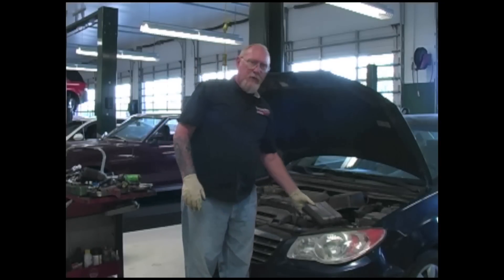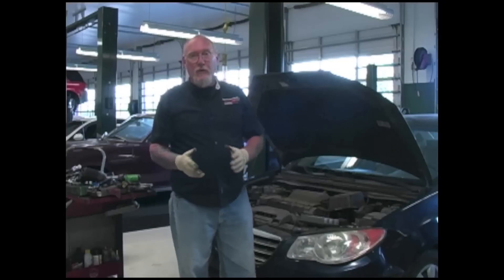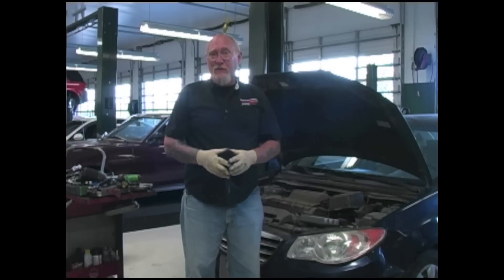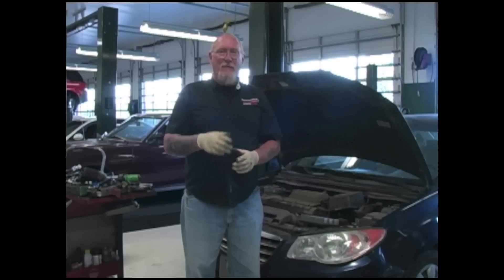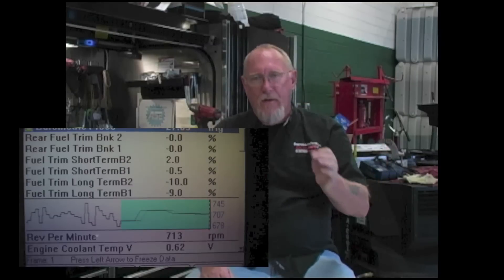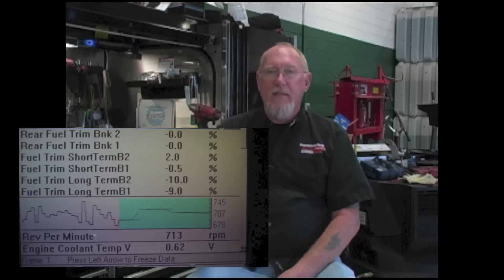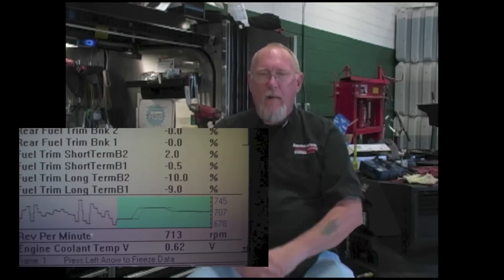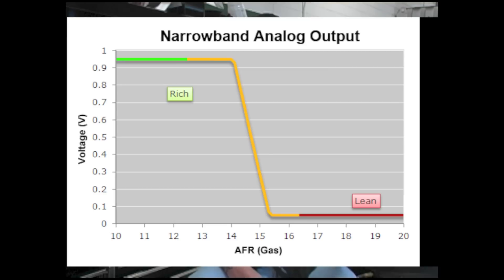The Trainer #41: What is fuel trim?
LTFT (Long Term Fuel Trim) and STFT (Short Term Fuel Trim) is such an important data PID (Parameter Identifier) that it is among the choice few included in the standardized Global OBD II scan tool mode. It can provide you with direction when you’re attempting to solve a variety of drivability concerns, above and beyond the P0171/174 (System lean, bank 1 or 2) and P0172/175 (System rich, bank 1 or 2) Diagnostic Trouble Codes (DTCs) that may immediately come to mind.

To take advantage of all these two (or four) data PIDs can relay, though, you need to understand what they are and what they mean in terms of engine management. The first rule to remember is that the primary reason we have computer engine controls in the first place is to regulate emissions from the tailpipe. The catalytic converter is not the primary player in cleaning up exhaust emissions. In fact, it relies on a steady diet of darn near perfect (read “stoichiometric”) feed gasses or else it hurts itself. Too much air in and the converter can overheat and meltdown, too much fuel and the converter can overheat and meltdown. The Engine Control Module (ECM) has to keep the air/fuel mixture just right at all times to avoid either extreme. It does so through a feedback system operating in a closed loop.

Know what that last sentence means?

If you aren't 100% sure of how the engine management system controls those feed gasses, or what the LTFT and STFT numbers are trying to tell you, or what RFT or TFT mean, the May 2015 edition of “The Trainer” is for you!